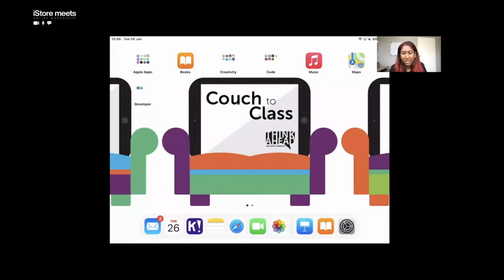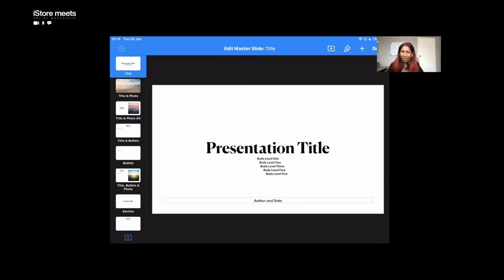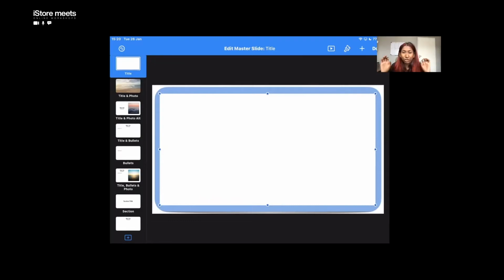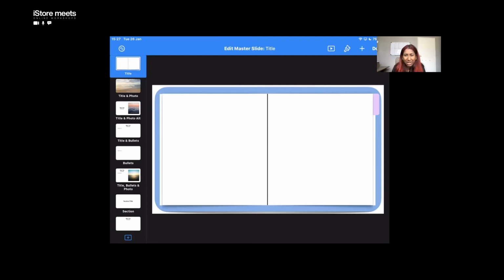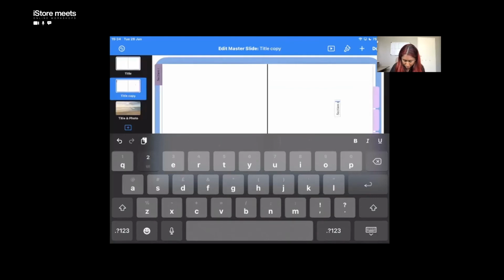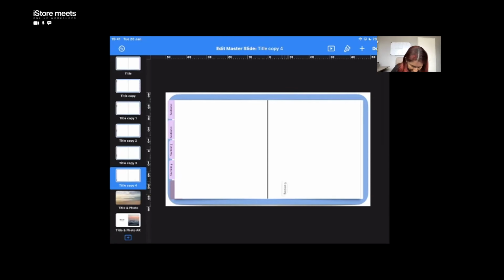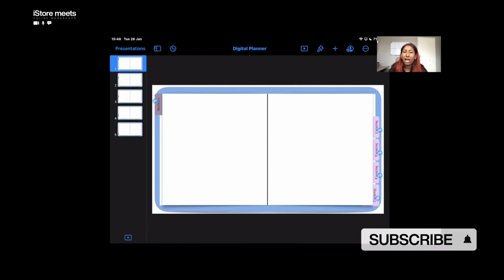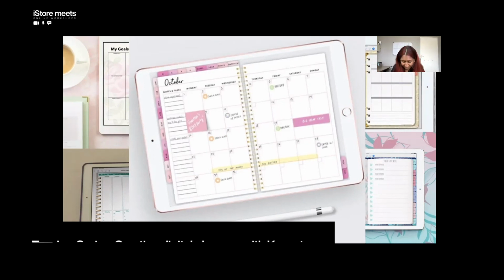Teacher series: Creating digital organisers with Keynote on iPad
Let's get organised this year with Keynote. Education experts, Think Ahead, will show you how to create a digital planner using Keynote on iPad. This is a really great tool for your classroom planning.